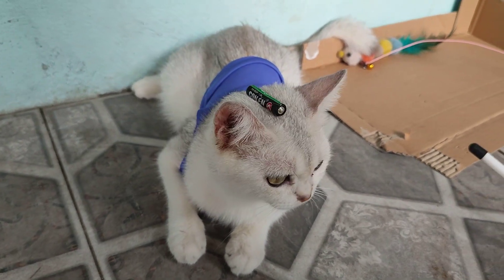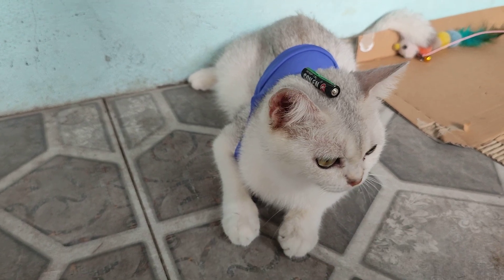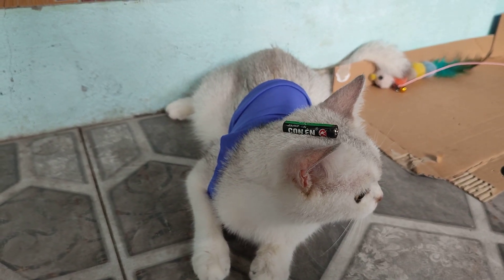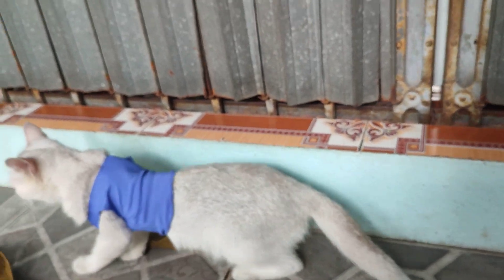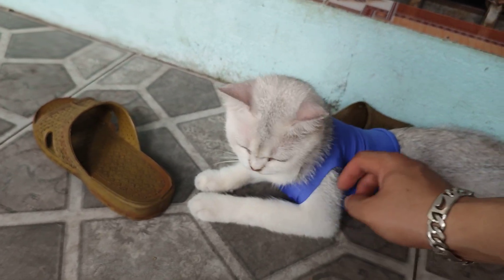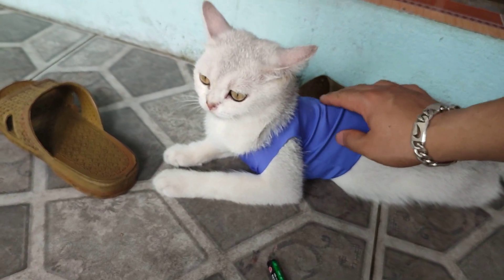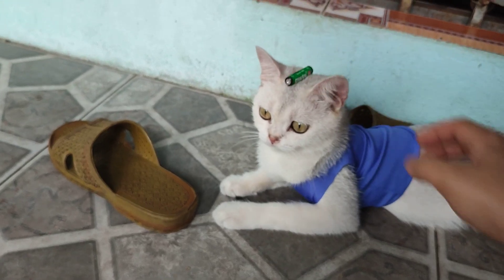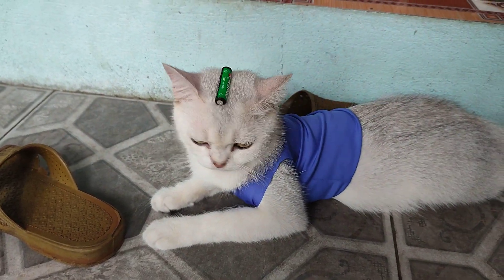She looks like an actress in a superhero story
© Copyright by Kitten Meo VN Don't Reup